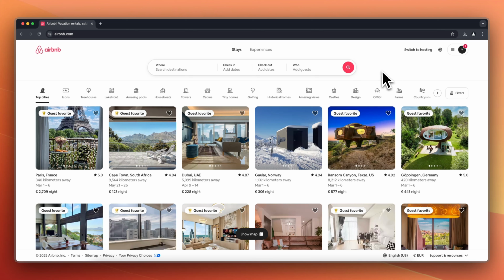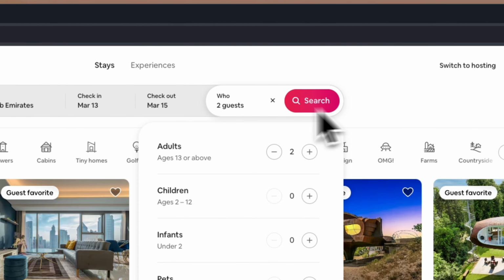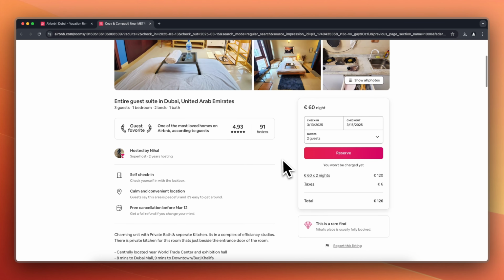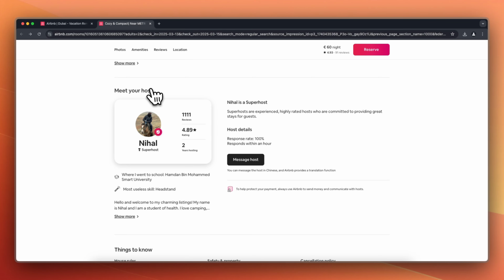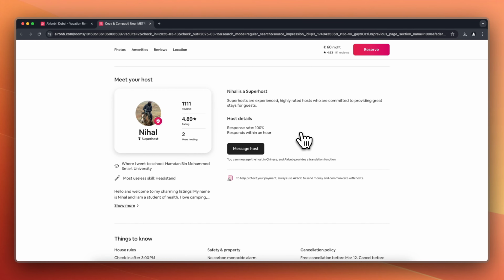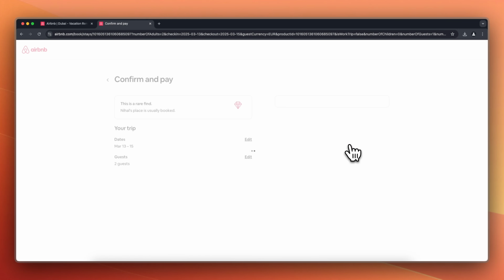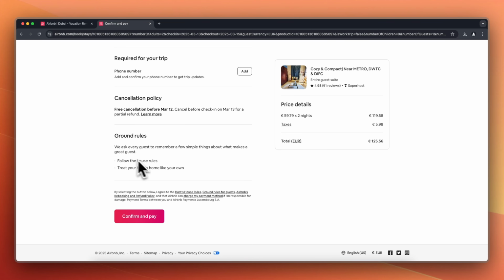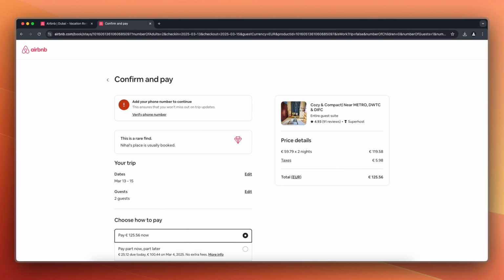How to Book Airbnb for Beginners - Full Guide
In this video, I'll show you How to Book Airbnb for Beginners.
If you're new to Airbnb, this step-by-step guide will show you how to book your first stay with ease. You'll learn how to search for listings, apply filters, read reviews, and complete your booking securely. 🏡✈️